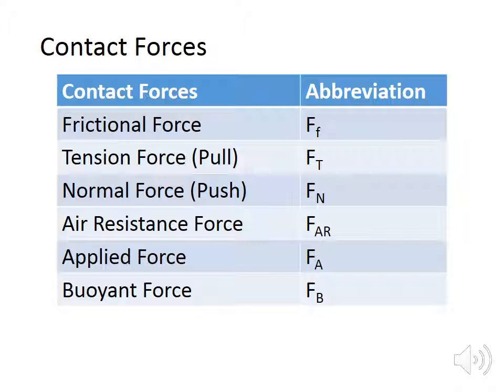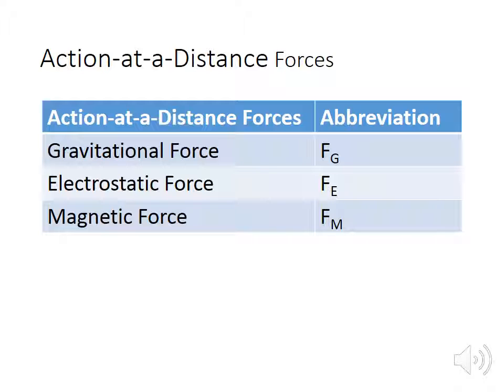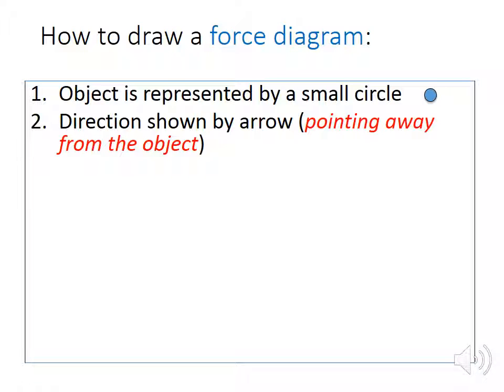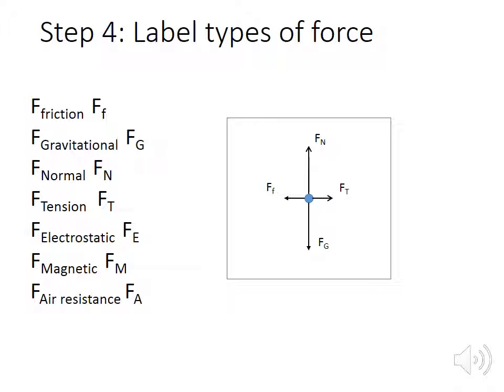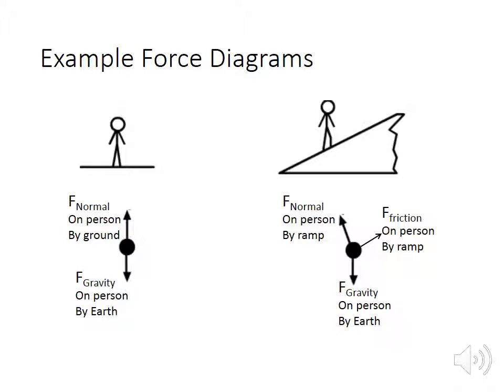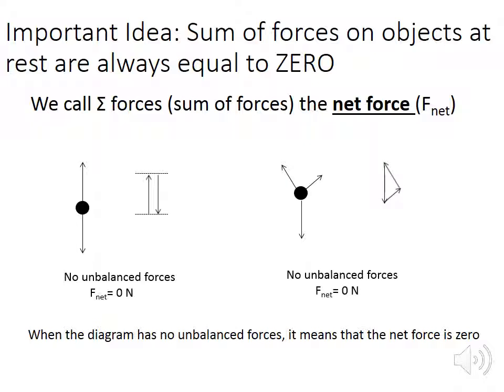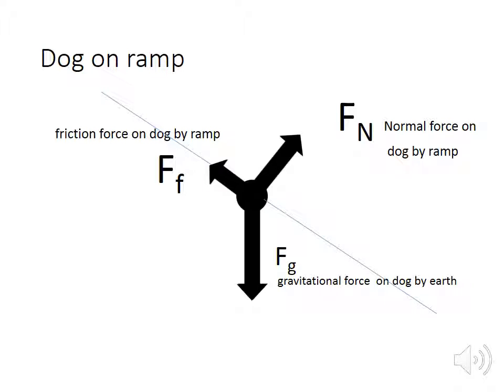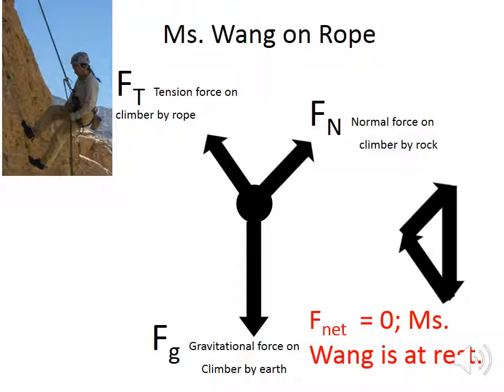Physical Science: Forces and Force Diagrams